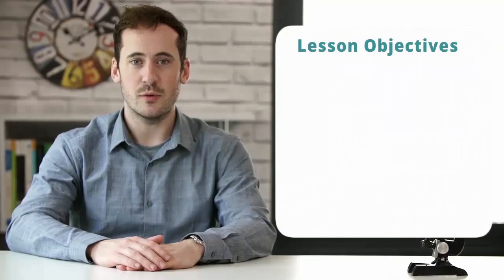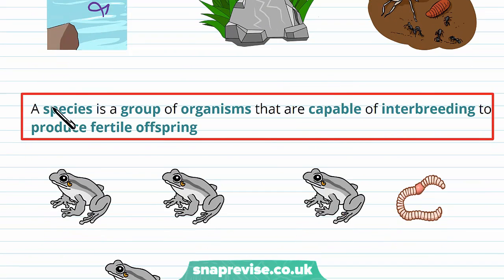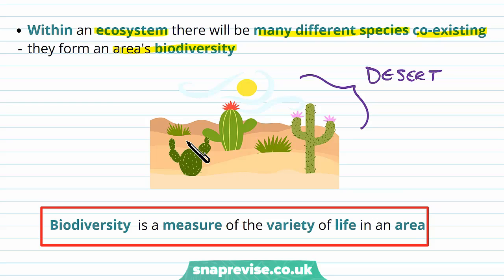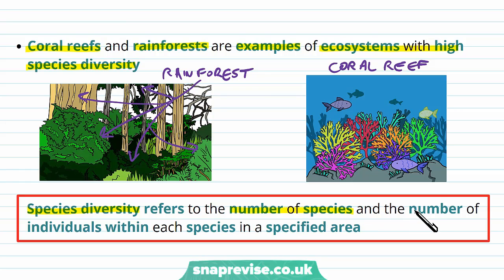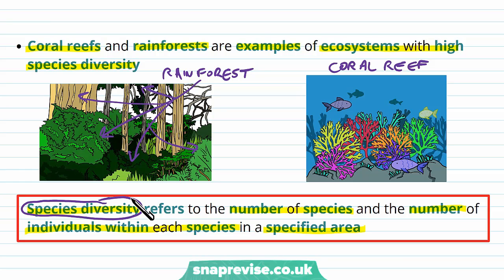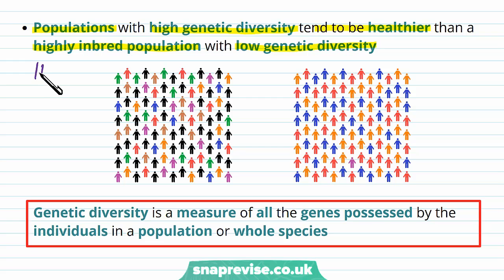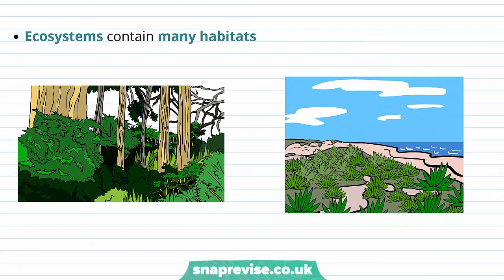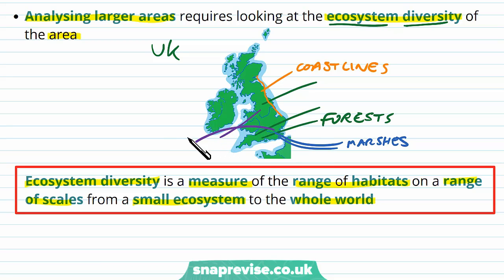Introduction to Biodiversity | A-level Biology | OCR, AQA, Edexcel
Introduction to Biodiversity in a Snap! created by Adam Tildesley, Biology expert at SnapRevise and graduate of Cambridge University.

The key points covered of this video include:

 1. Species Diversity
 2. Genetic Diversity
 3. Ecosystem Diversity

Species Diversity

Rather than spreading out evenly across the world, different groups of organisms live in specific habitats. A habitat is the place where an organism lives. An individual species will tend to live in the same habitat wherever it is found. A species is a group of organisms that are capable of interbreeding to produce fertile offspring. Within an ecosystem there will be many different species co-existing - they form an area’s biodiversity. Biodiversity is a measure of the variety of life in an area. Coral reefs and rainforests are examples of ecosystems with high species diversity. Species diversity refers to the number of species and the number of individuals within each species in a specified area.

Genetic Diversity

Individuals within a species are genetically quite similar which allows them to produce fertile offspring. Small genetic differences can have relatively large effects on the phenotype of an organism. Populations with high genetic diversity tend to be healthier than a highly inbred population with low genetic diversity. Genetic diversity is a measure of all the genes possessed by the individuals in a population or whole species.

Ecosystem Diversity

Habitats tend to be small. Ecosystems contain many habitats. Genetic diversity and species diversity usually measure small areas. Analysing larger areas requires looking at the ecosystem diversity of the area. Ecosystem diversity is a measure of the range of habitats on a range of scales from a small ecosystem to the whole world.

Summary

Biodiversity is a measure of the variety of life in an area
Biodiversity can be measured in a variety of ways and on a variety of different scales
Species diversity is a measure of the number of species and number of individuals within each species in an area
Genetic diversity is a measure of the variation between individuals in a population
Ecosystem diversity is a measure of the number of different habitats in an ecosystem or larger area